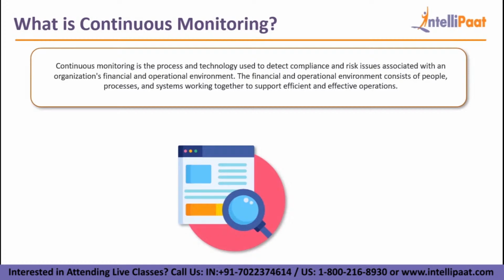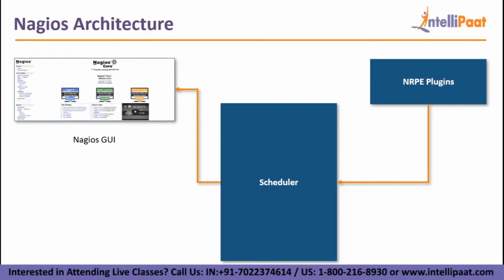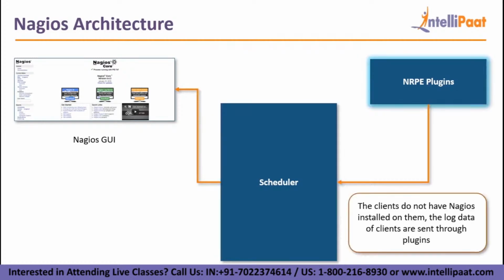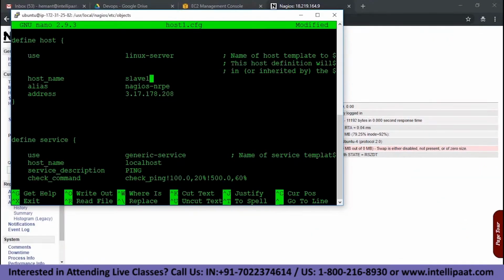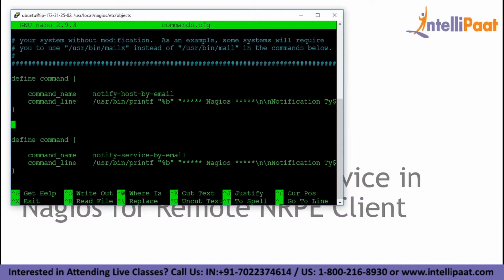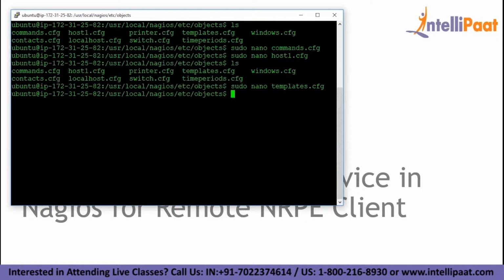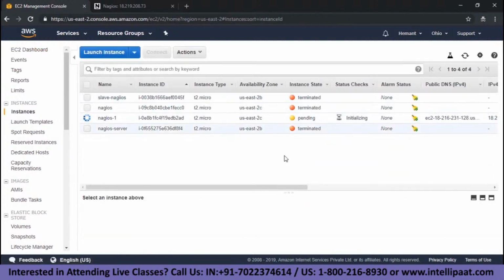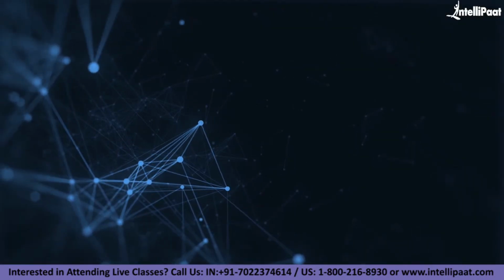Nagios Tutorial | Nagios Monitoring Tool Tutorial | DevOps Tool | Intellipaat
In this Nagios Tutorial video, you will learn about what is continuous monitoring, an introduction to Nagios, Nagios architecture, how to create a monitoring service in Nagios for remote nrpe client, Nagios Installation, how to create monitoring service in Nagios. This is a must-watch session for everyone who wishes to learn DevOps Tools and make a career in the cloud domain.

Got any questions about DevOps Tools? Ask in the comment section below.

🔵 Intellipaat Edge
1. 24*7 Lifetime Access & Support
2. Flexible Class Schedule
3. Job Assistance
4. Mentors with +14 yrs
5. Industry Oriented Courseware
6. Lifetime free Course Upgrade

For very long times the development and the operations teams of any software enterprise have stayed at arm’s length. But this organizational cultural shift thanks to DevOps a lot of changes are happening in forward-thinking enterprises. Learning DevOps will help you master all the skills needed in order to successfully build, operate, monitor, measure, and improve the various processes in IT enterprises by better integrating development and operations. You will grab the best jobs in top MNCs after finishing this Intellipaat DevOps online training. The entire Intellipaat DevOps course is in line with the industry needs. There is a huge demand for DevOps certified professionals. The salaries for DevOps professionals are very good. Hence this Intellipaat DevOps tutorial is your stepping stone to a successful career!